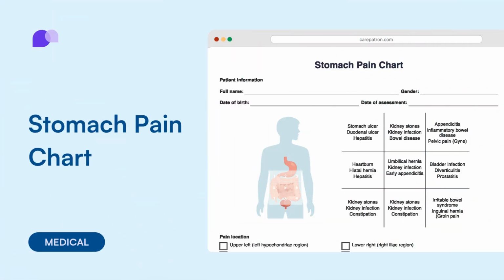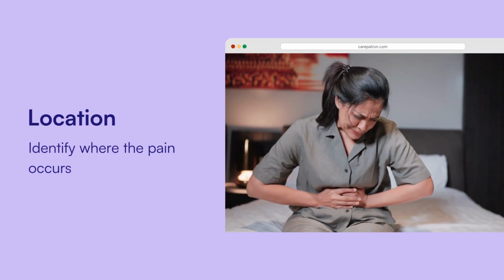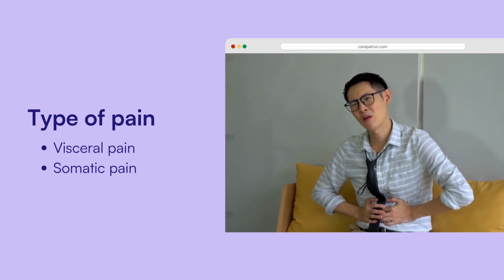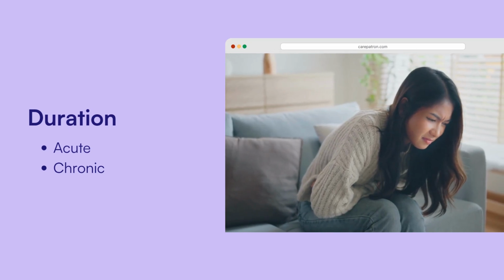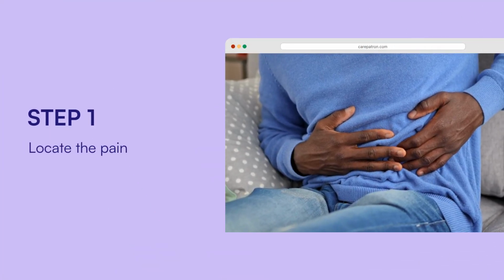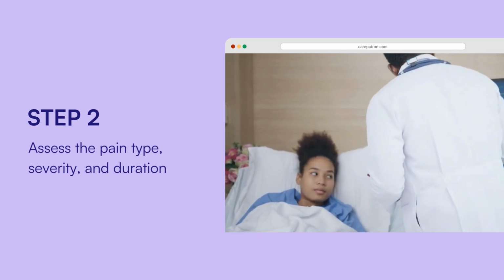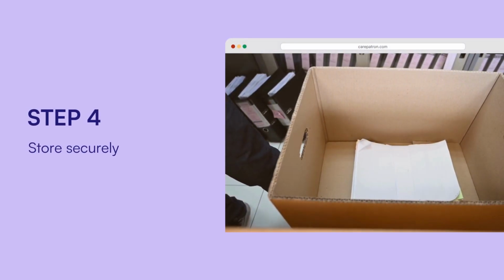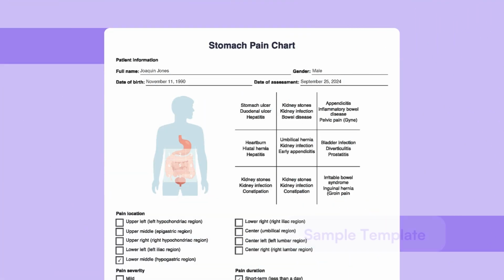Guide on how to use stomach pain chart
Stomach Pain Chart: Detailed tool for documenting abdominal pain, including location, intensity, symptoms, causes, and medical assessments.

Intro 0:00
How to describe abdominal pain? 0:08
How to use stomach pain chart template? 1:10
Sample template 2:05
Carepatron 2:20